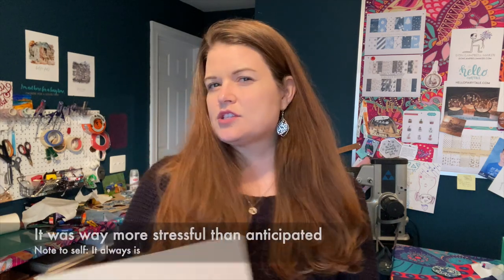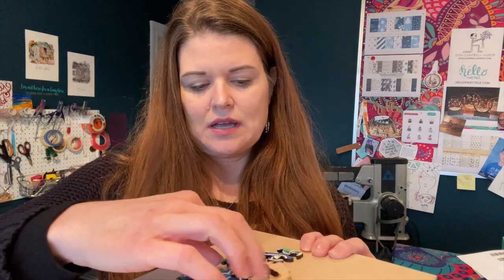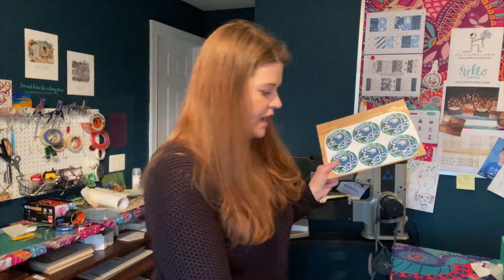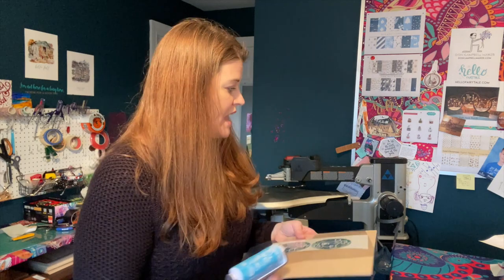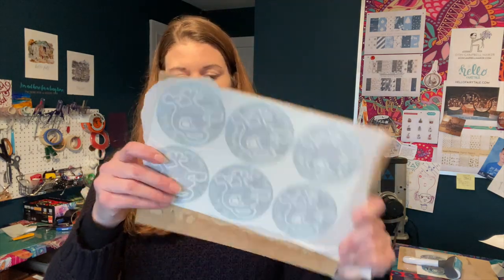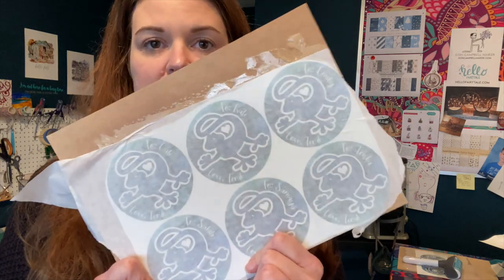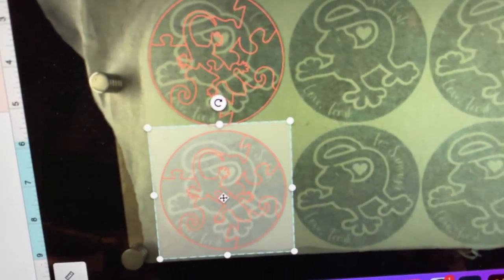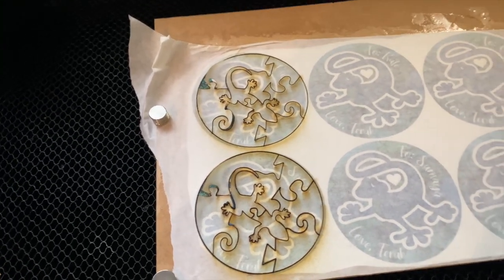GlowForge Valentine's Day Puzzles Tutorial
In this video, I show my process for making small wooden puzzles that my son will give out on Valentine’s Day to his classroom.

My process includes printing on heavy paper, spraying with Krylon Glaze and UV Clear Acrylic spray, gluing to MDF board with tacky glue, then masking and cutting with the GlowForge. Products are listed below!

Linen 8.5x11 Paper
Tacky Glue
Parchment (replacement for clear sheets)
Krylon UV Spray
Krylon Clear Glaze
Gorilla Tape
Twist Ties